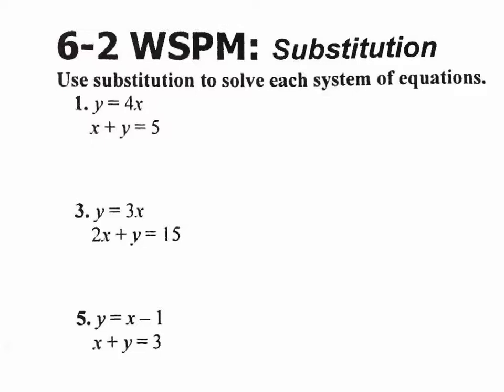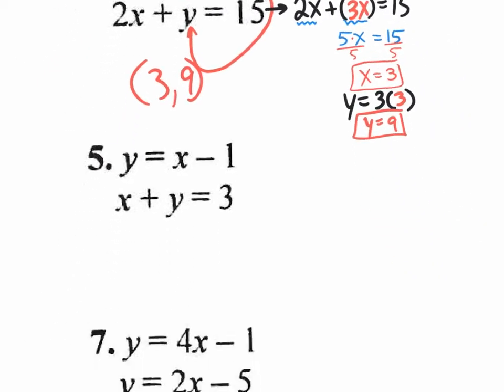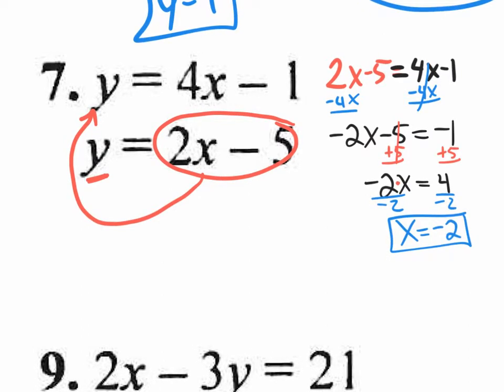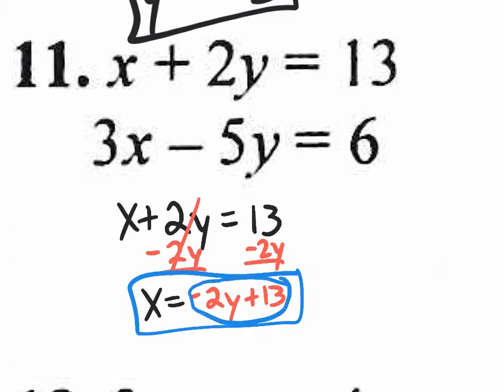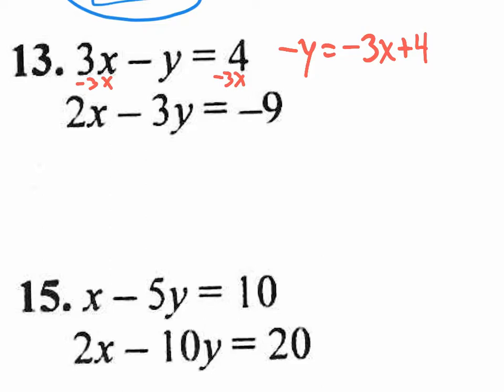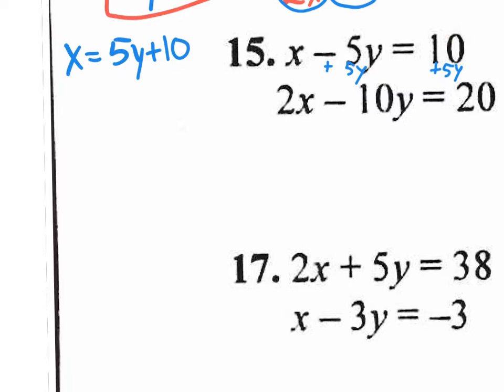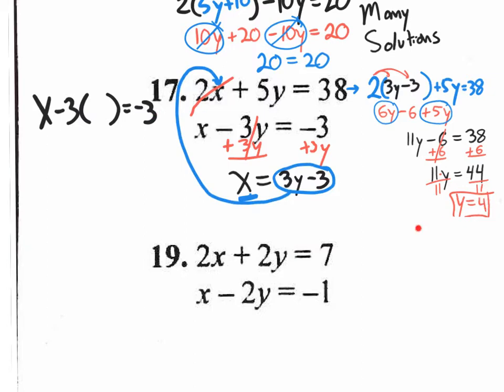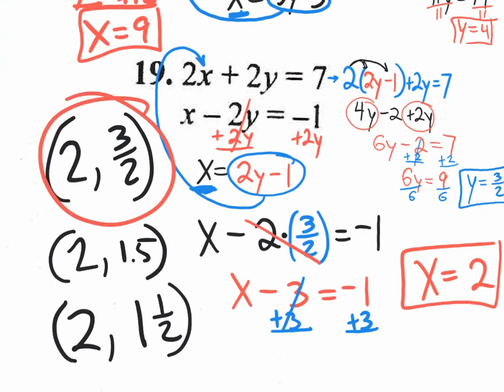6.2 WSPM odd s explained